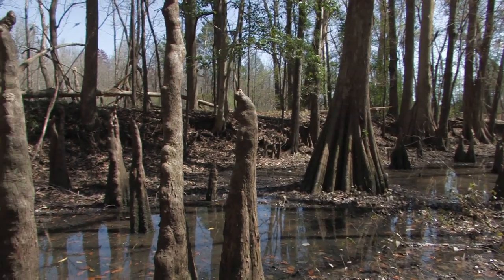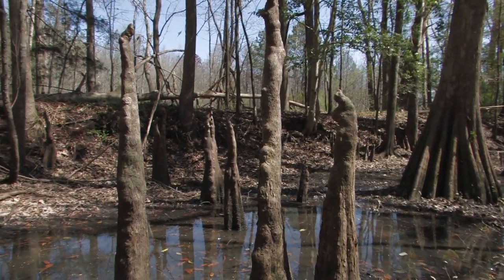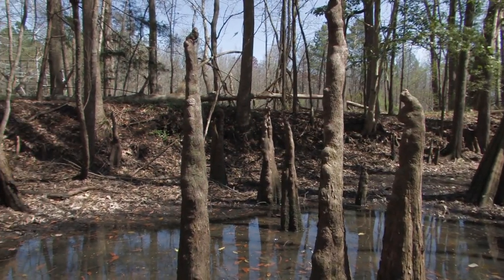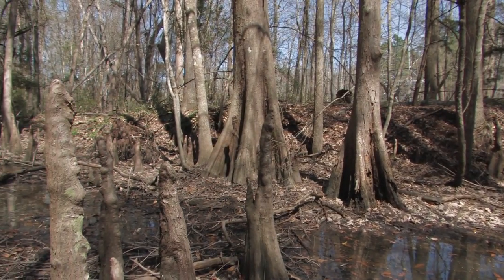Inland Rice Fields - Research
"The spirit and direction of the nation are founded upon and reflected in its historic heritage; the historical and cultural foundations of the nation should be preserved as a living part of our community life and development in order to give a sense of orientation to the American people..."

NATIONAL HISTORIC PRESERVATION ACT, 1966